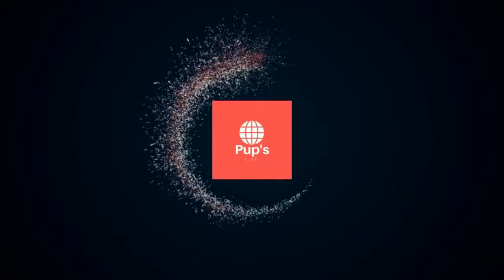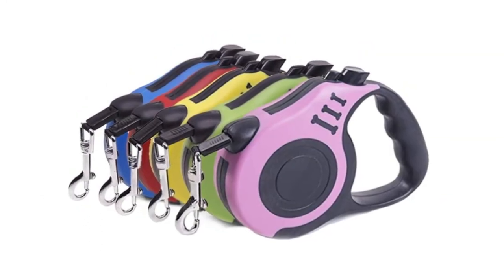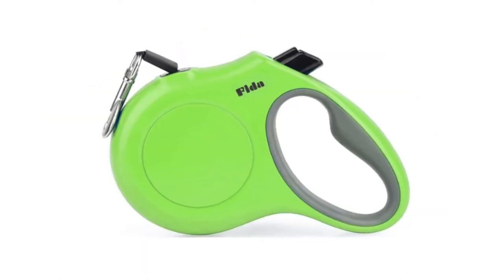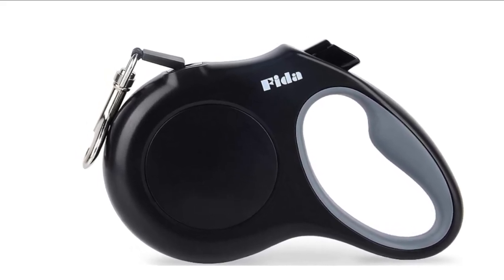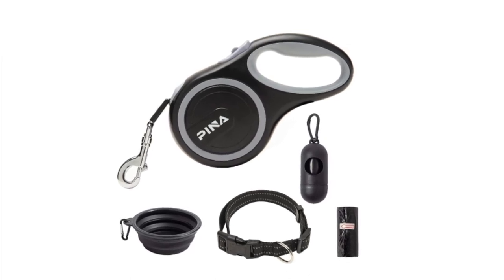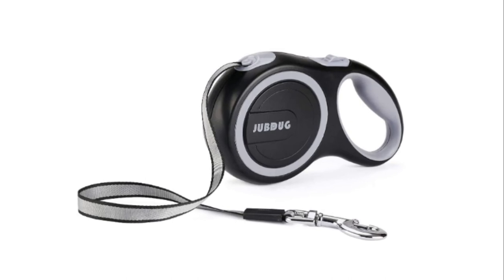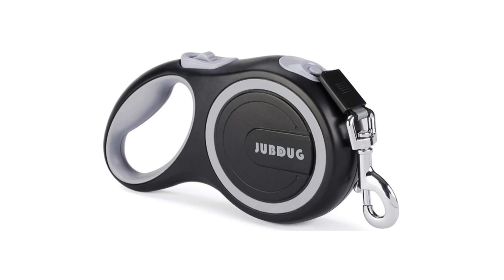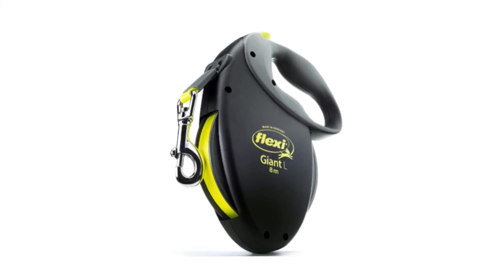Best Retractable Dog Leash | Retractable Dog Leash Reviews 2022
In this video I’ll show you top 5 Best Retractable Dog Leash. my 5th number selection is Alicedreamsky Retractable Dog Leash, 4th  position is Fida Retractable Dog Leash, 3rd one PINA Retractable Dog Leash, 2nd JUBDUG Retractable Dog Leash and the first position is FLEXI Giant Retractable Dog Leash. There are too many best items in the market. This is my personal list. Now you can check my list from amazon below :

⭐ Alicedreamsky Retractable Dog Leash

⭐ Fida Retractable Dog Leash

⭐ PINA Retractable Dog Leash

⭐ JUBDUG Retractable Dog Leash

⭐ FLEXI Giant Retractable Dog Leash

Portions of articles in this video is not original content produced by PupsLife. Portions of stock footage of products was gathered from multiple sources including, manufacturers, fellow creators and various other sources. If something belongs to you, and you want it to be removed, please do not hesitate to message us. But at no additional cost to you.